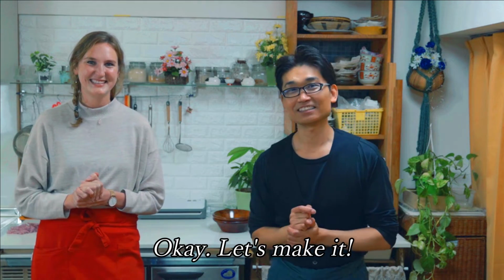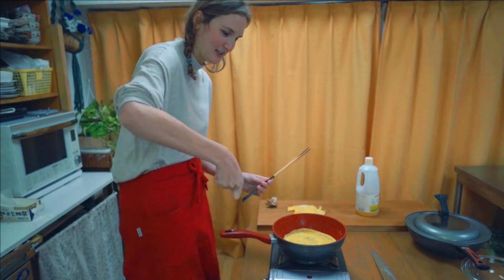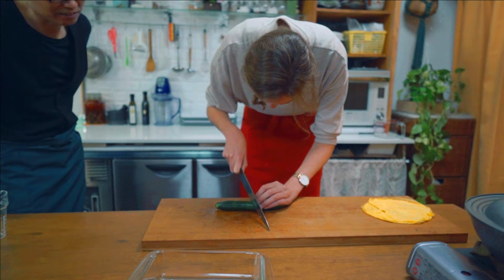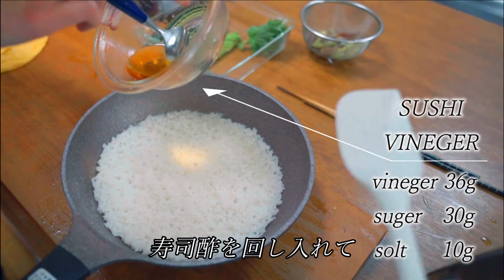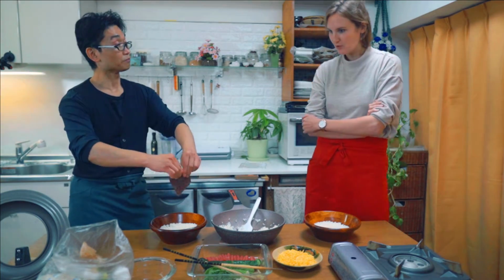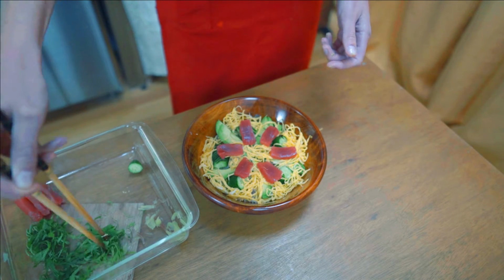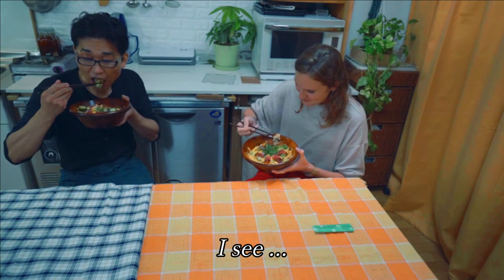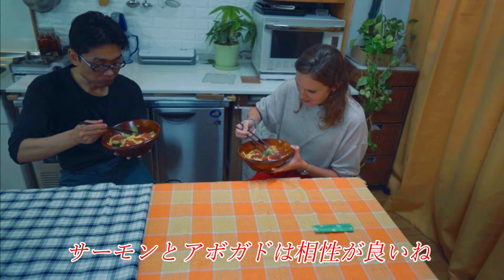えっEnglishでMayoちゃんに【ちらし寿司】教えるよ☆How to make[chirashiSUSHI]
本職はお医者さんの傍ら、日本各地を旅しながらVlogスタイルで【MayoTube】チャンネルを持つ僕のお友達の「Mayoちゃん」が名古屋旅行の際に「たいきの台所」へも遊びに来てくれました！今回はリクエストに答え「ちらし寿司」を教えつつ英語の練習もさせて貰いました（＾＾）

【　寿司酢・SUSHI vineger 　＝    米２合分・rice300g　】
◆　酢    (vineder)３６g
        砂糖(suger)   ３０g
　　塩　(solt)      １０g

【　ソボカイクッキングスクール・お魚と季節の和食　】講座を教えています

【　BGM　】
◆　Coast by Your Friend, Ghost

　　僕が使う【銅製 だし巻き玉子の鍋　21cm 】